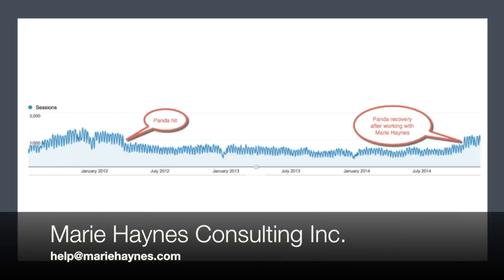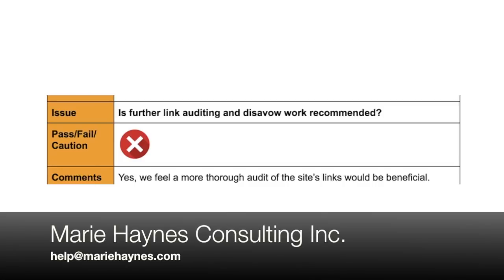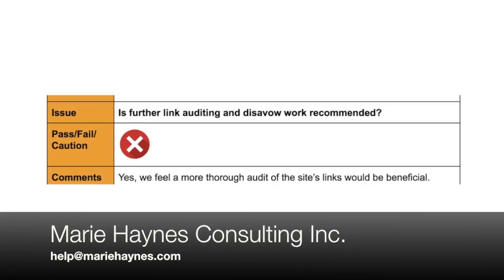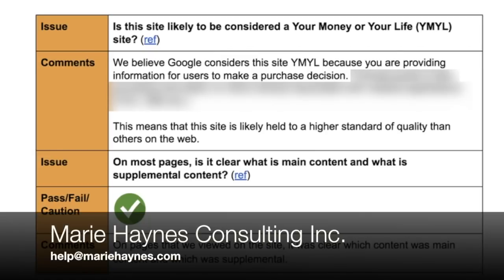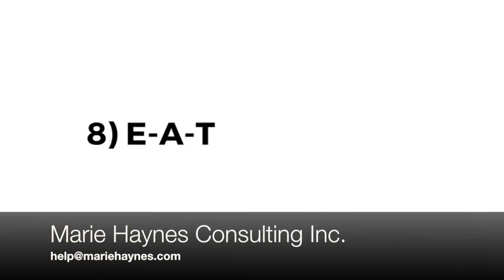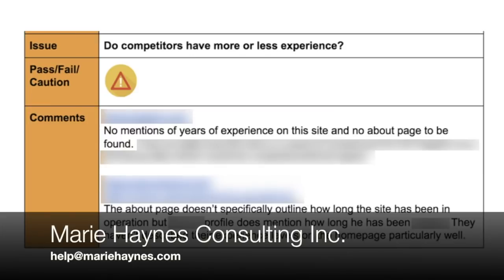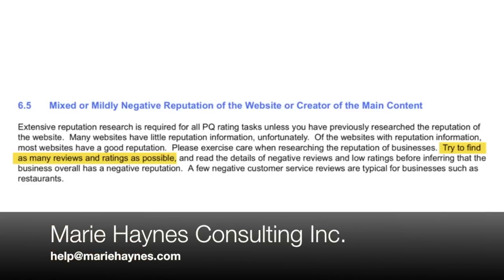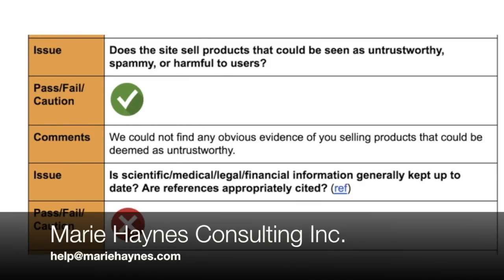Site Quality Reviews with Marie Haynes Consulting Inc.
Thinking about having the team at MHC review your website? In this video we go through our entire process in great detail. Our goal is to give you as many areas as possible in which you can improve your site. We'll also share some great success stories!